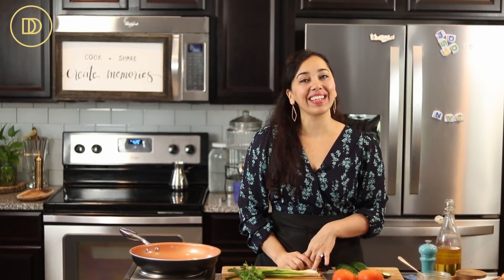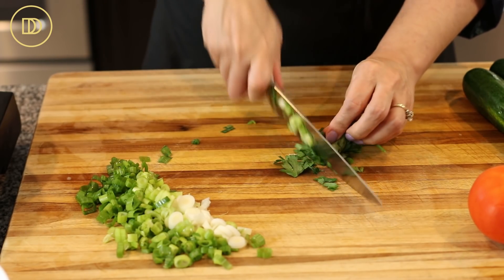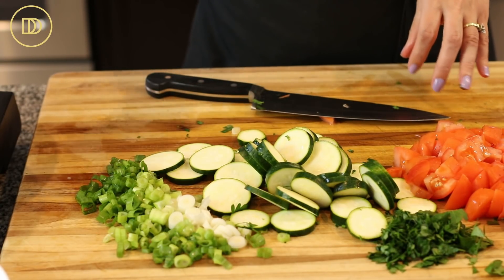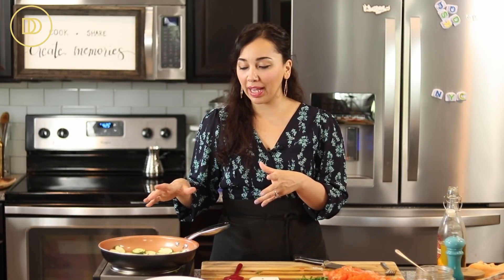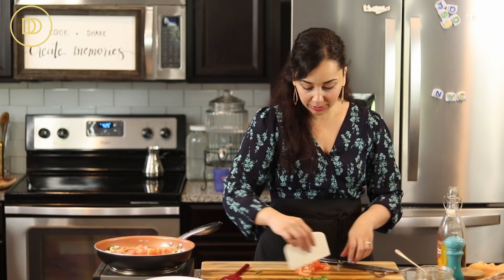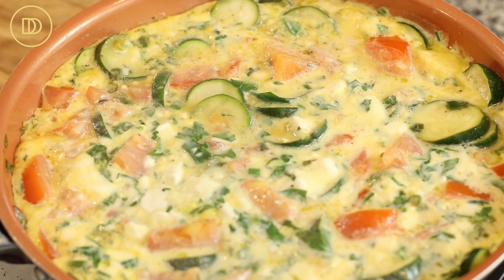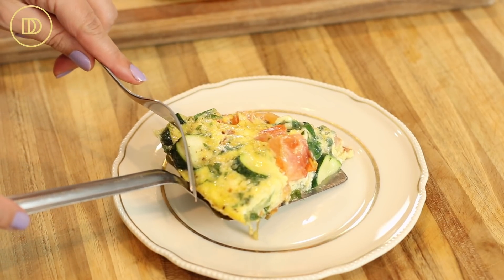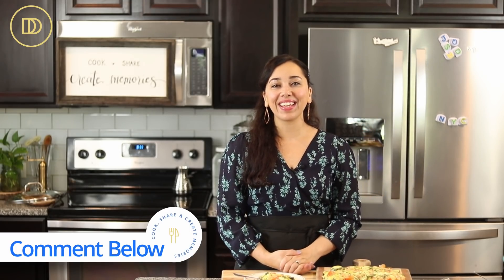Greek Zucchini & Feta Omelette from the Beautiful Island of Crete: Ready in 20 mins!!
Ingredients
1/4 cup olive oil
2 zucchini, sliced into rounds
4 scallions, thinly sliced
2 tablespoons finely chopped mint or parsley
6 eggs
feta cheese
salt and freshly cracked black pepper to taste
2 tomatoes, diced
Instructions
Place a non stick 10-11-inch skillet over medium heat and cook the scallions in the olive oil for 2-3 minutes or until soft.

Add the zucchini rounds and season them lightly with salt and pepper. Cook until softened.

Add the tomatoes and cook 2-3 minutes.

Whisk the eggs together in a bowl with feta, mint/parsley, and season with salt and pepper.

Add the eggs to the pan. Swirl the pan around and give everything a light mixing.

Cover the pan with a lid and cook over medium heat for about 10 minutes or until the eggs set.

Remove the pan from the heat and set aside for 5 minutes. This will help the omelette release easily from the pan.

Carefully transfer the omelette to a serving platter, cut it into wedges and serve.

Kali Orexi!

Notes
Serve the omelette with a salad, toasted bread, and some tzatziki.

By: tonyanthony

By: LowNotes